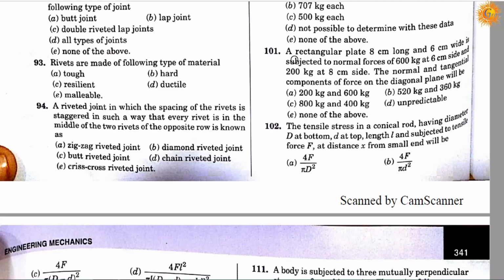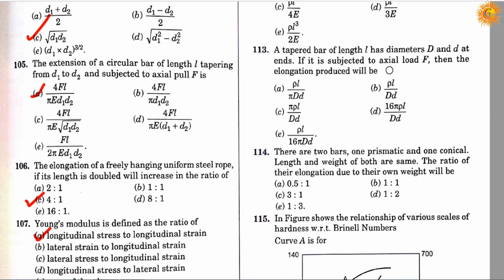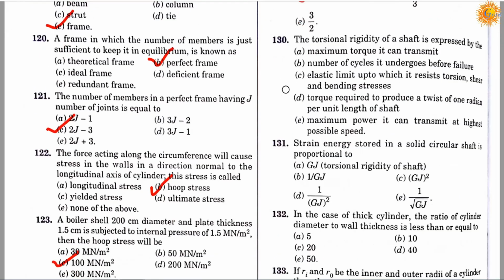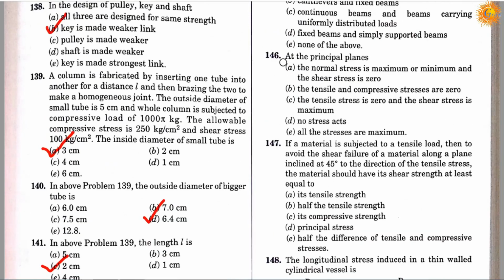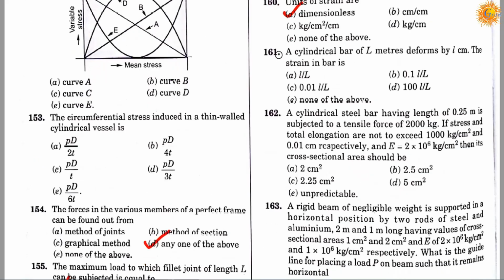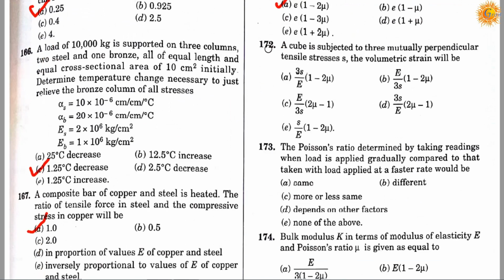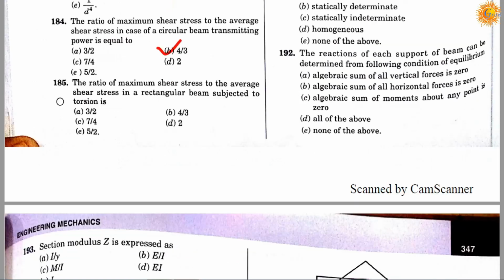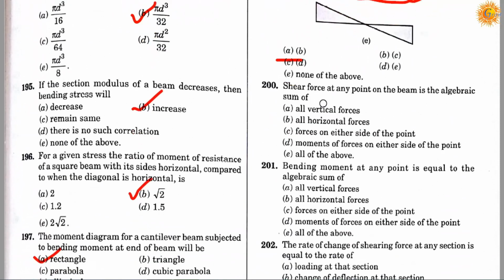5000MCQ SOM IES SSCJE RRB GATE ISRO DMRC competitiveexam mechanical PSU UPSC GATE2021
NOTE: * All Videos for quick review of subjects*

ISRO GATE IES RRB SSCJE  DMRC Mechanical engineering MCQ
go to play list of the channel " mechanical engineering .